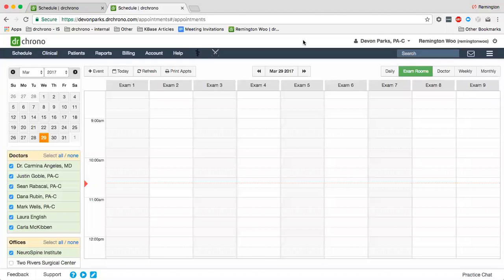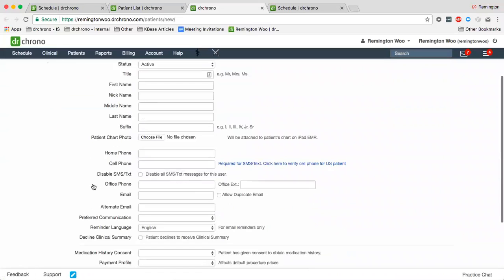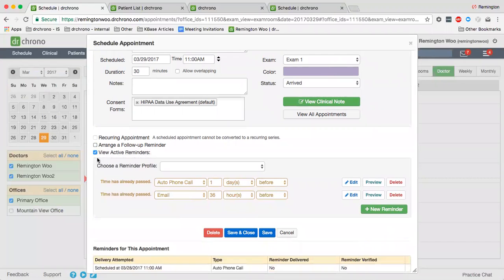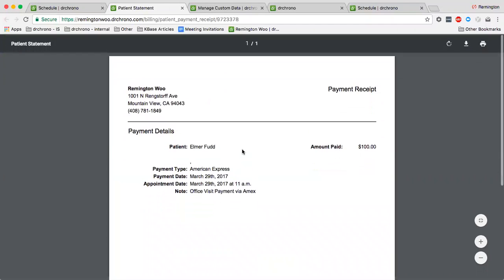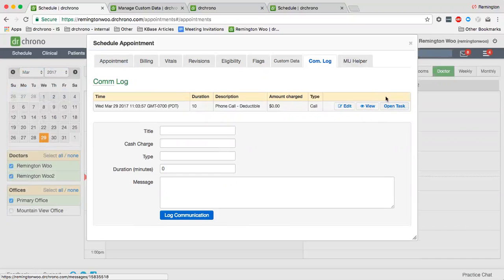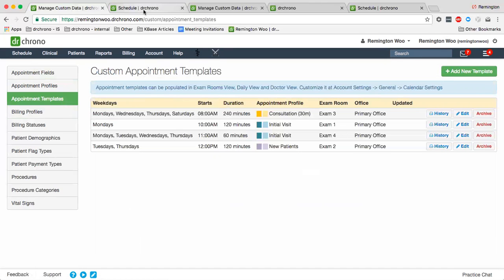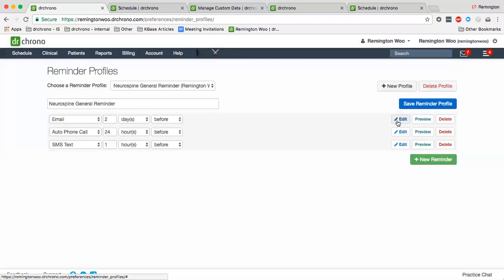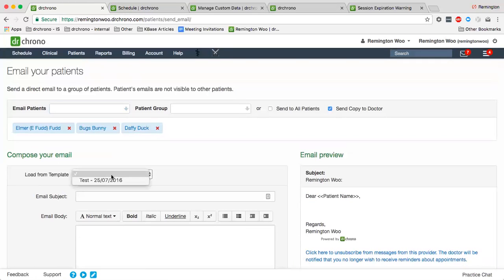Neurospine Training #1 Scheduling